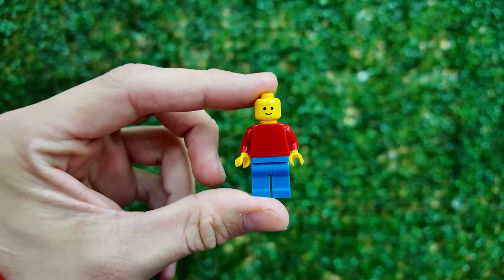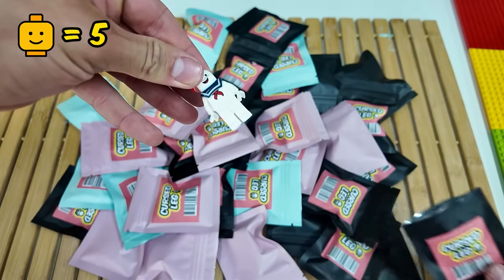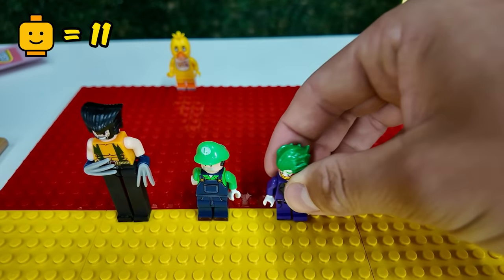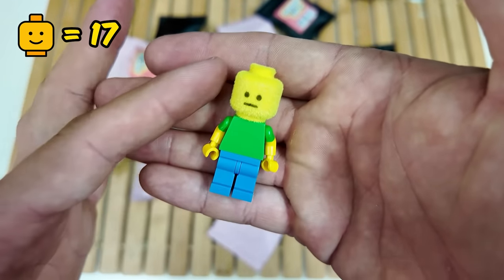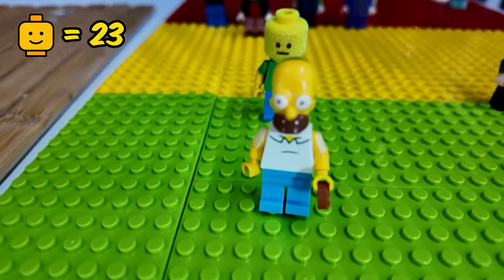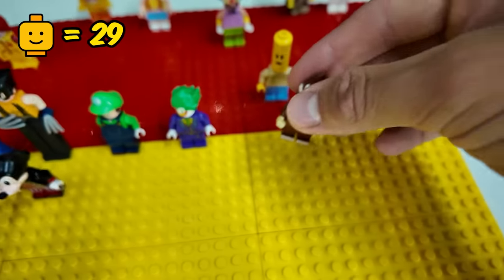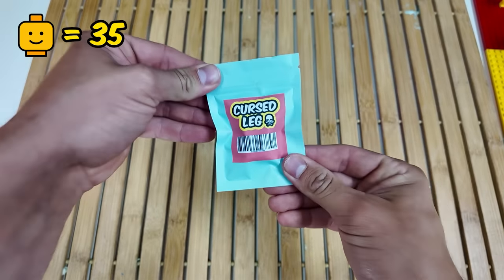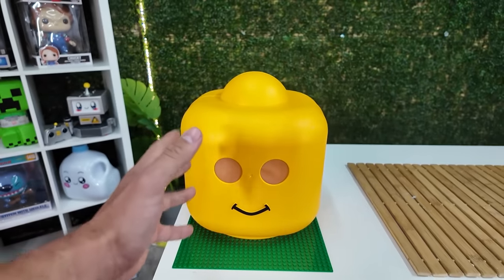Opening 100 Cursed Lego Minifigures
I'm Opening 100 Of The Most Cursed Legos In The World (EXTREME SUS!)